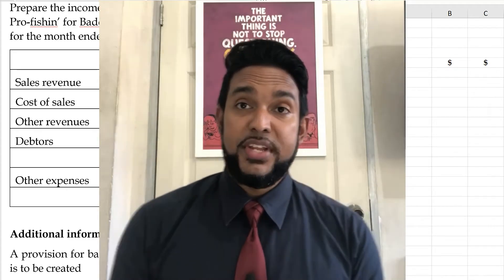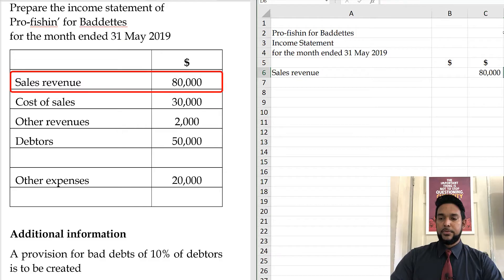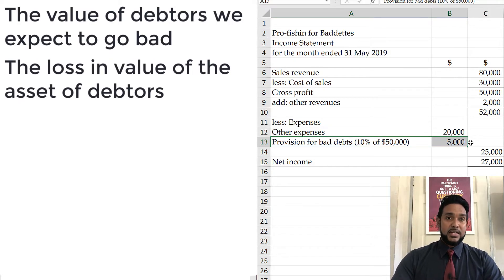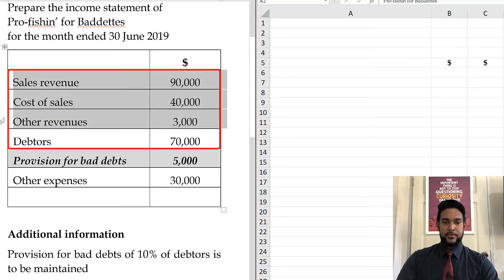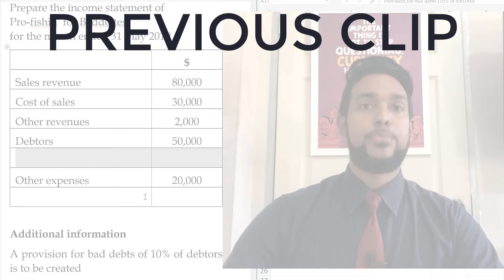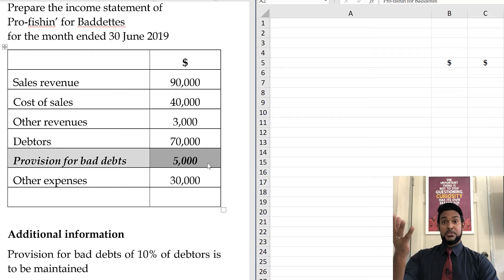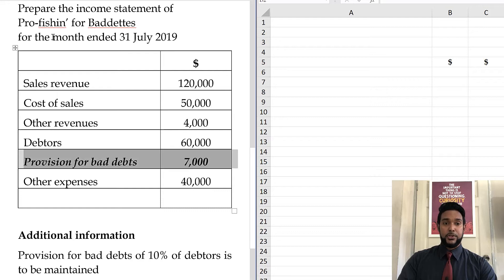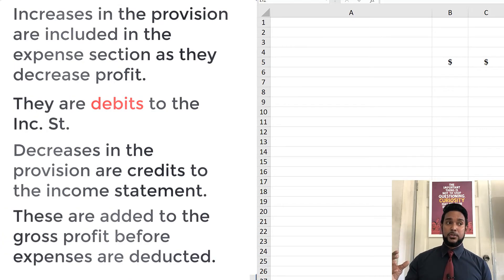Income statement with adjustments | The Provision for Bad Debts | Principles of Accounts | CSEC PoA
This video shows how to calculate the figure for the provision for bad debts that goes in the income statement in three scenarios:

- The creation of the provision
- An increase in the provision
- A decrease in the provision

This is the second video in a series on how to prepare income statements with adjustments.

To see the previous video where I show to adjust the income statement figures for accrued and prepaid revenues and expenses check this video out:

To see how to prepare the trading section of an income statement check out this video

To see how to deal with the provision for bad debts t-account check out this video

Stay awesome!